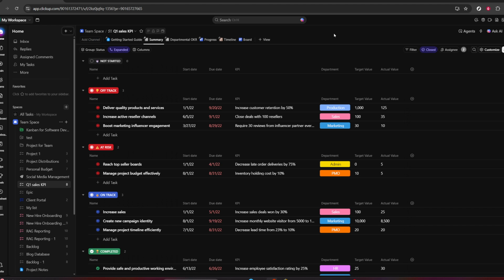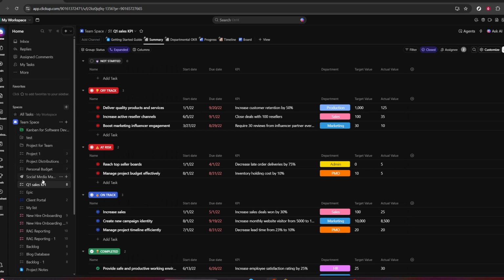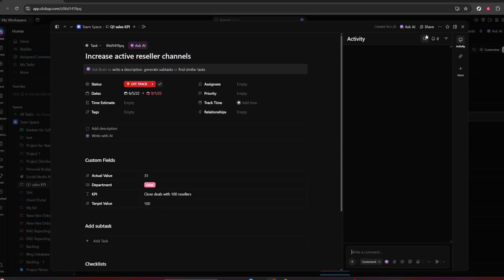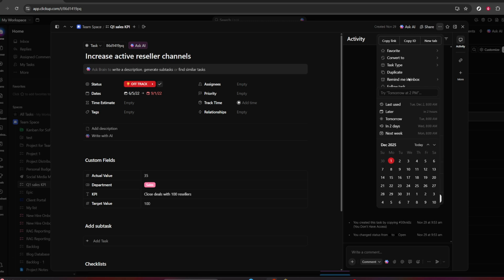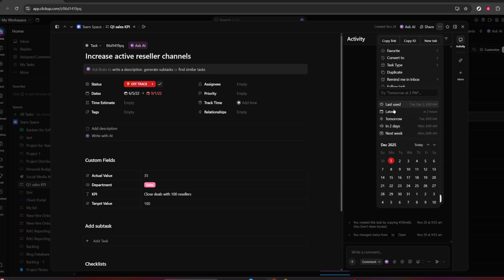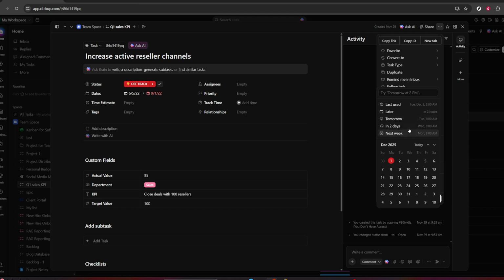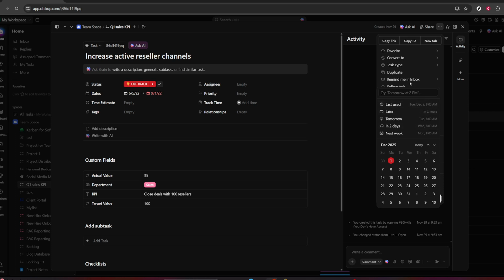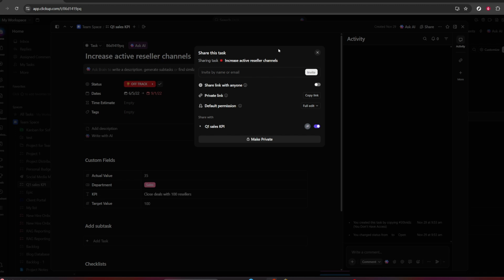How to create a reminder in ClickUp [FULL GUIDE]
In todays video we cover How to create a reminder in ClickUp

ClickUp reminders, ClickUp tutorial, create reminders, productivity tools, task management, ClickUp tips, reminder setup, project management, digital organization, workflow automation, time management, ClickUp features, productivity hacks, task reminders, ClickUp guide, reminder app, effective reminders, team collaboration, manage tasks